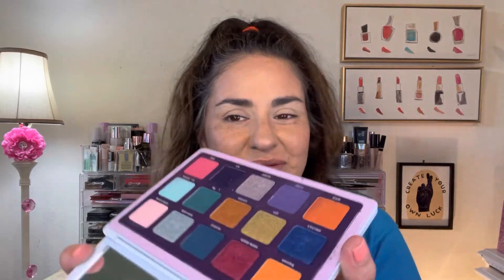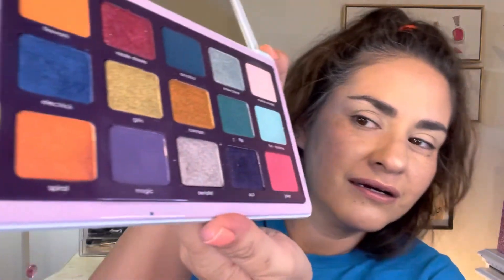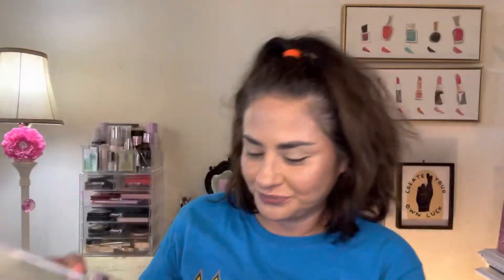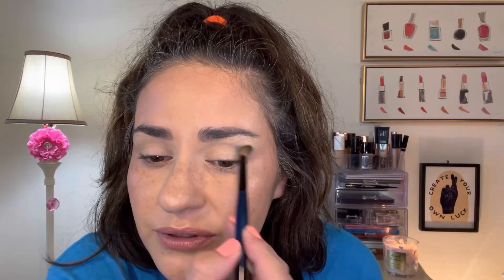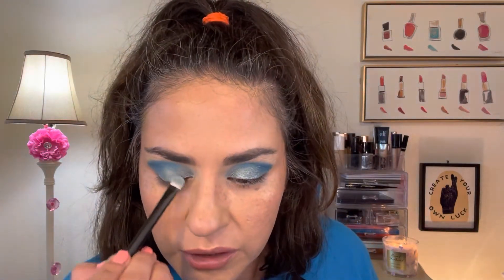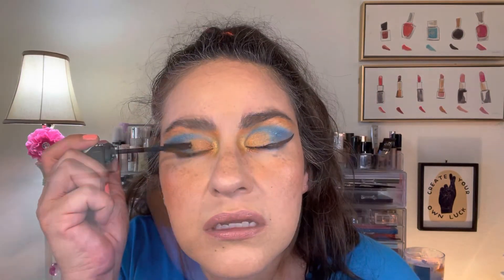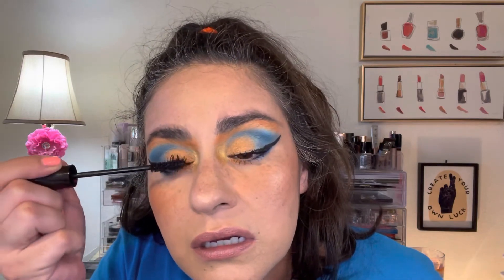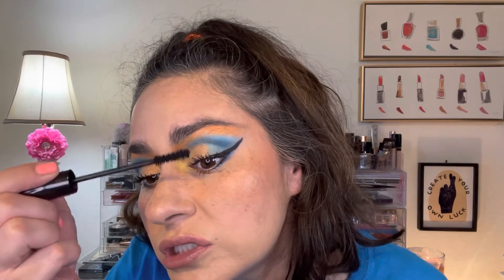DUPE! GLAMLITE X FROSTED FLAKES PALETTE | Circo Loco Palette by Natasha Denona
hi:) today I'm having a little fun duping the vibes of the Glamlite X Frosted Flakes palette collab that recently released! these are not colors I typically pair together, so I am way out of my comfort zone for sure!

*All products have been directly purchased by ME unless otherwise specifically stated herein